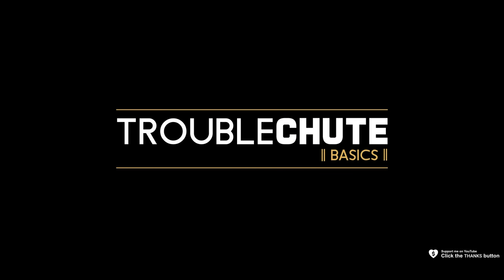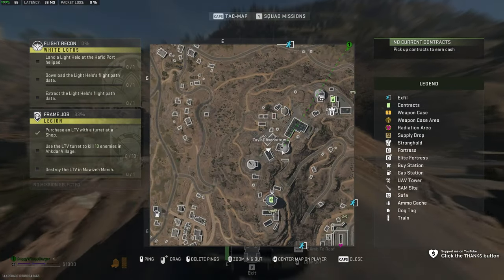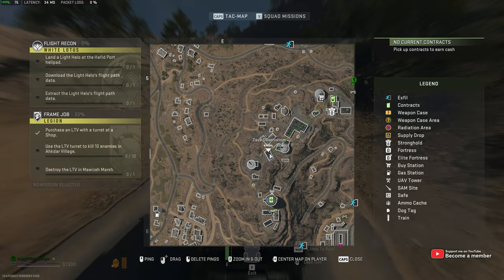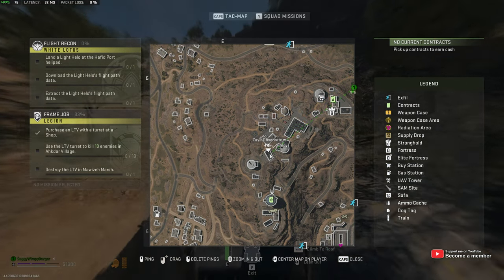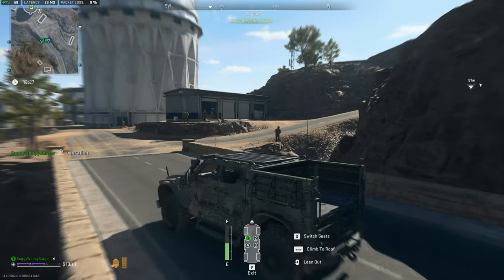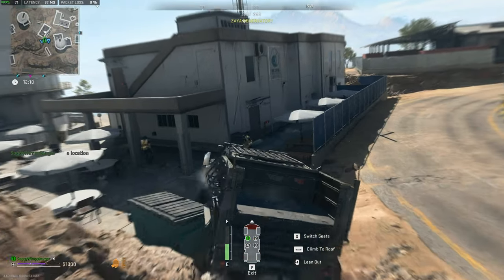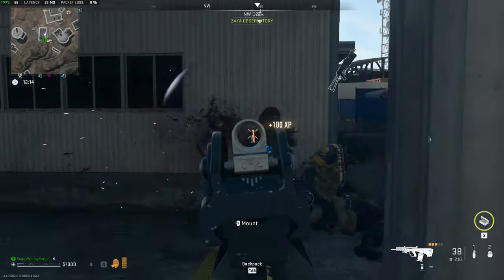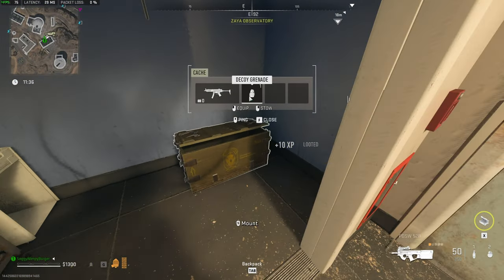Central Zaya Meeting Room Key Location | DMZ Guide | Simple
Have the Central Zaya Meeting Room Key in Warzone 2.0/DMZ? This guide shows you where it is, as well as how to use it. It's super simple!